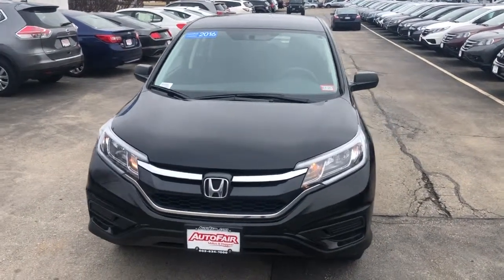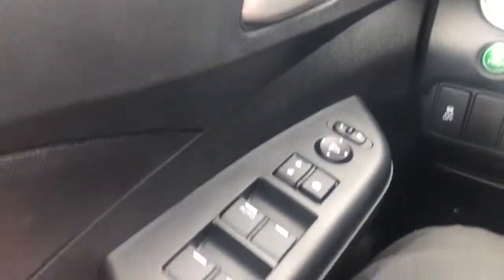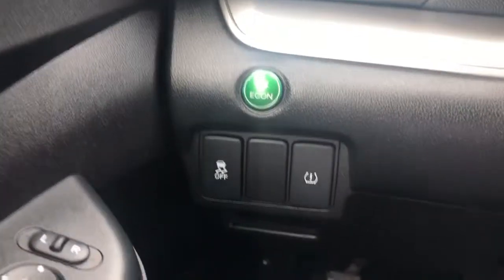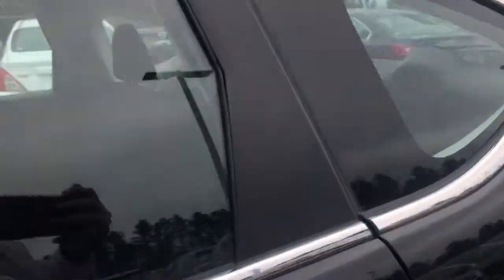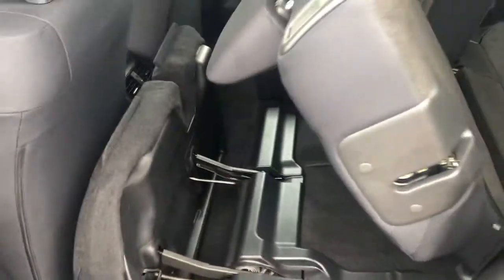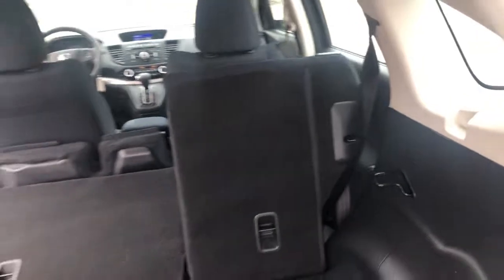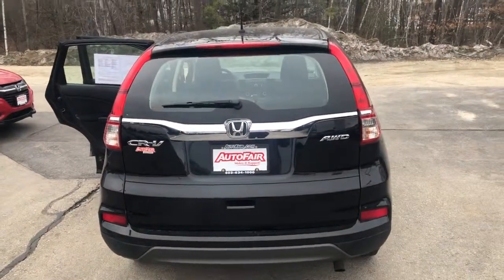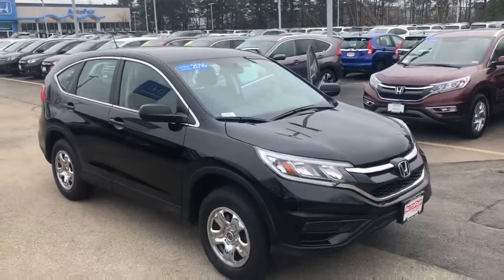2016 Honda CR-V walk around for Tessa